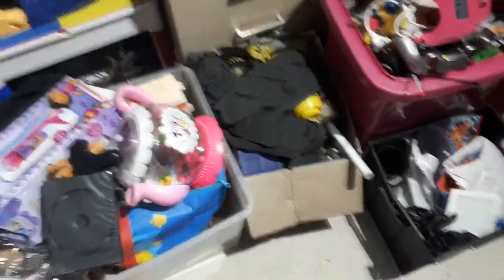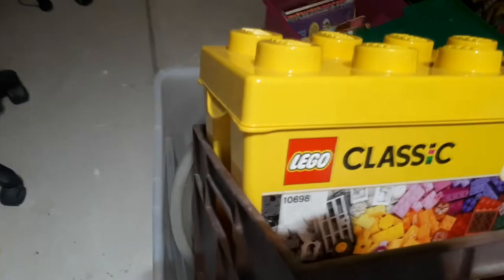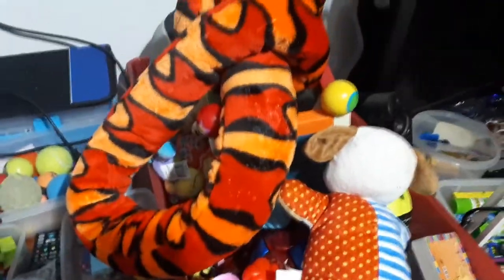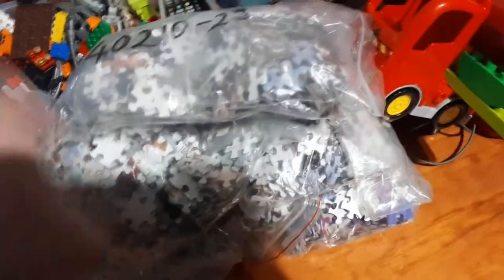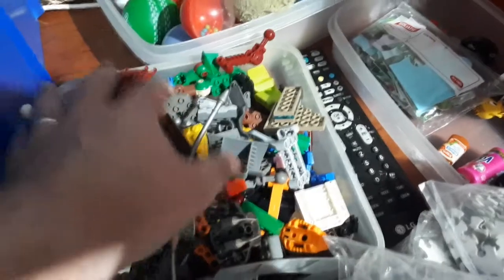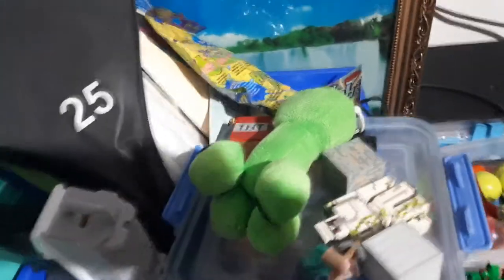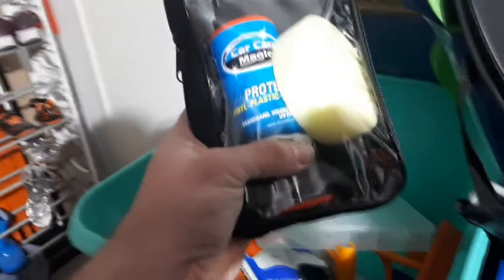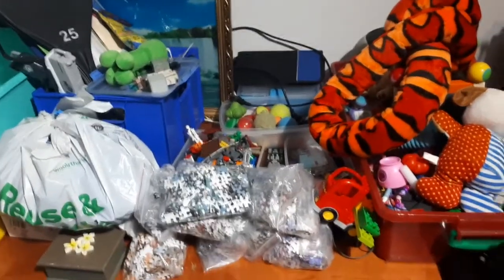Hard Rubbish Lego Finds Day 7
Day 7 of my Hard Rubbish adventures.

Lighting
*2 generic studio lights with soft-boxes